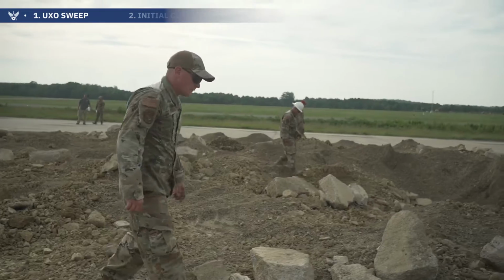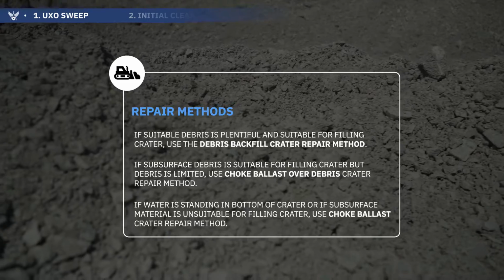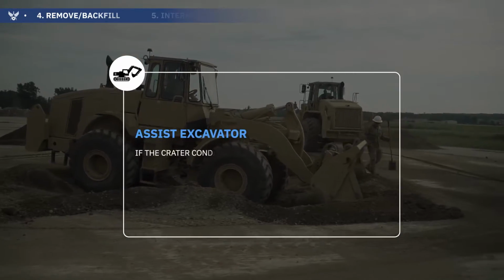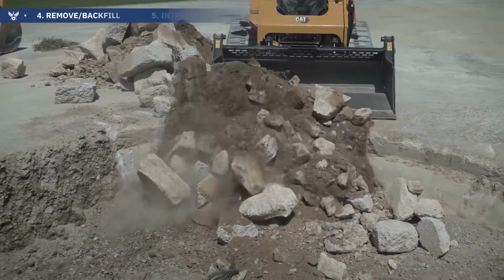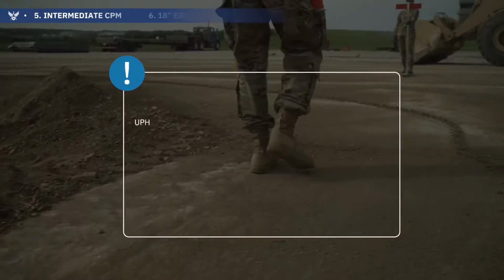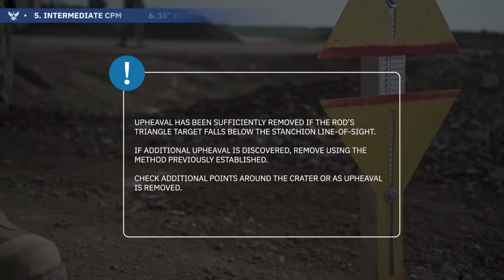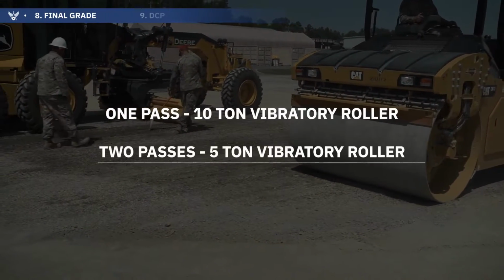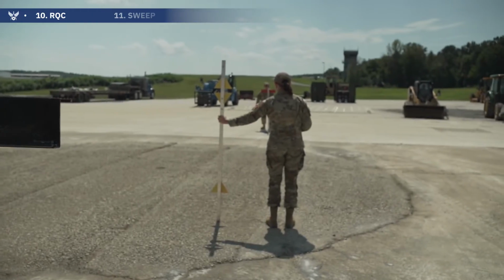Crushed Stone Repair Video Training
Air power is most vulnerable at the airbase when planes are grounded, making them notable targets for adversaries. For this reason, in the event of an attack, returning aircraft to the air is vital to mission success. Airfield Damage Repair (ADR) aims to ensure the airfield and its facilities are quickly recovered in an expeditious and timely manner. This video provides a deeper look into the components of ADR’s crushed stone repair process, the equipment necessary for repair, the crater repair convoy, and the 12-step crater repair procedure. Tune in to learn more about how our Airmen Engineers are paramount to maintaining global air dominance!